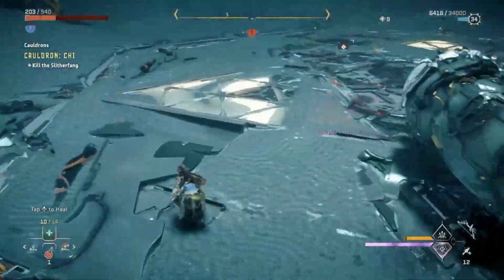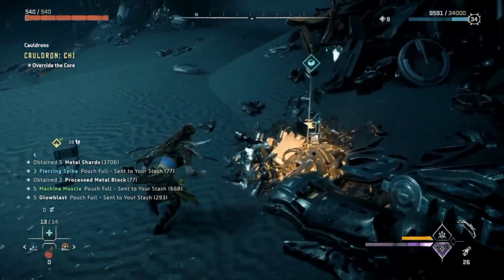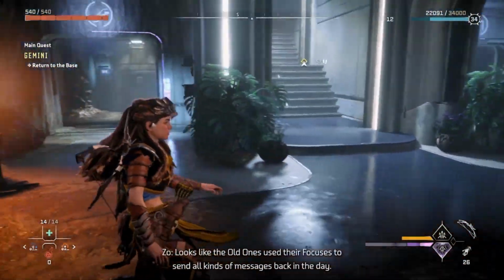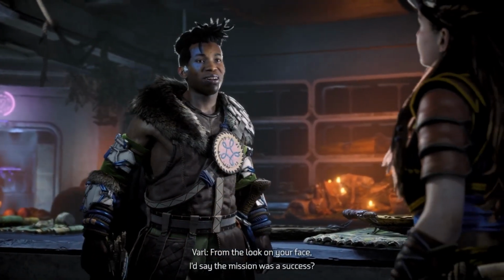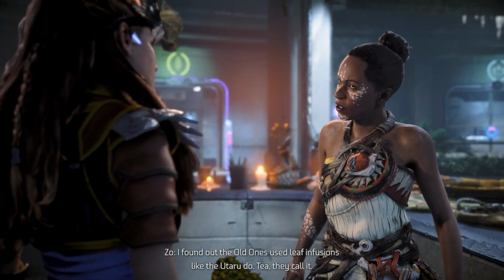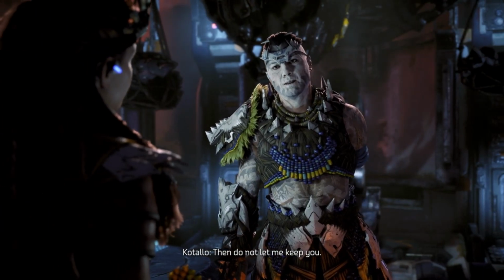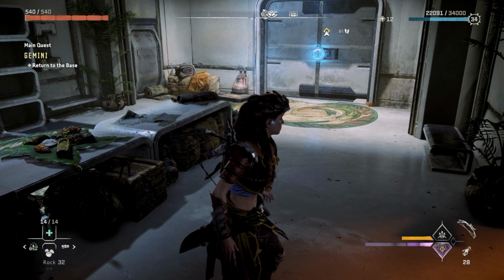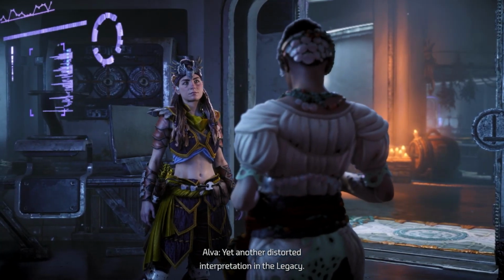Horizon Forbidden West - Playthrough - Ep 78